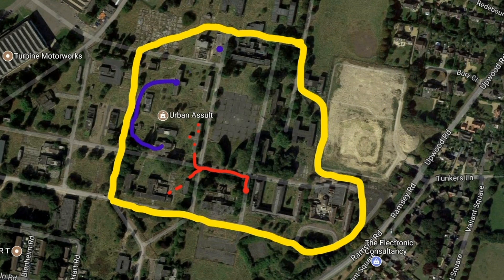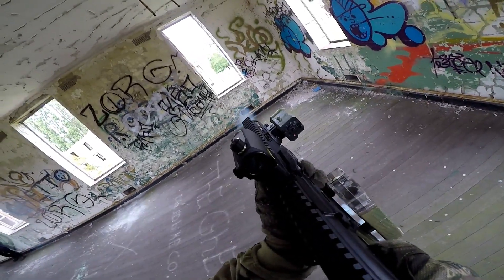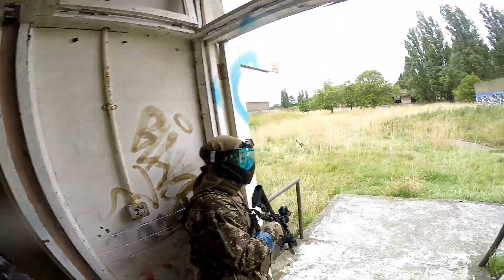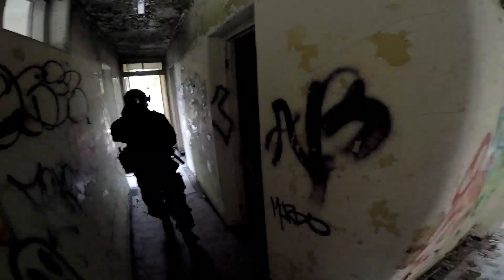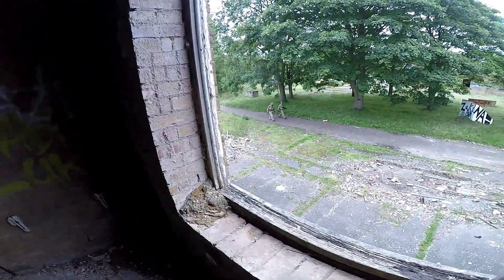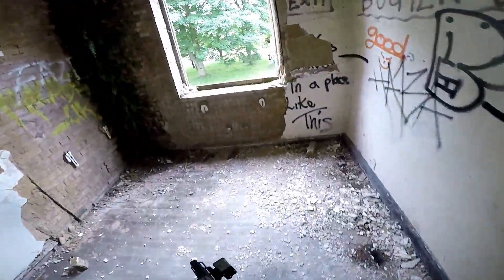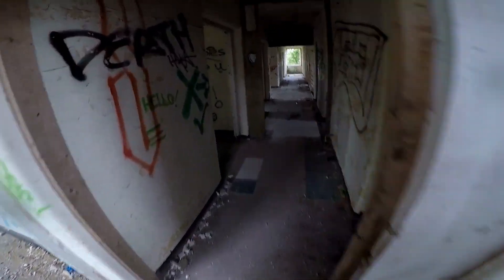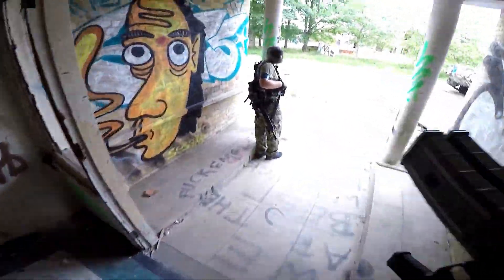Chernobyl last stand VIP part 2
this game is at RAF UPWOOD